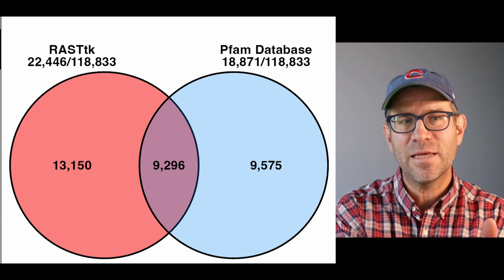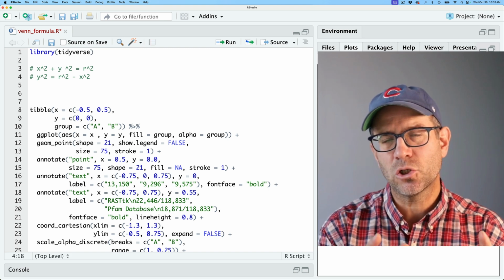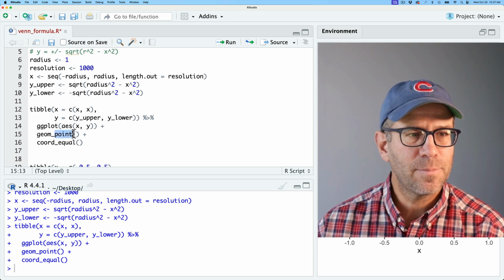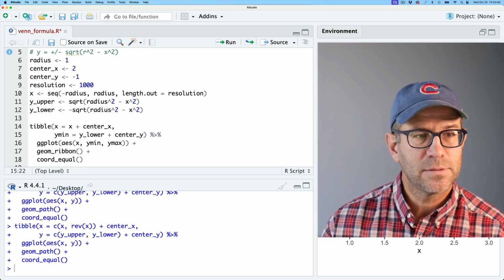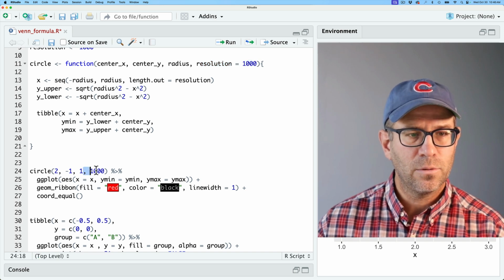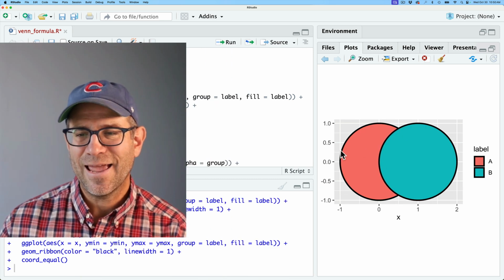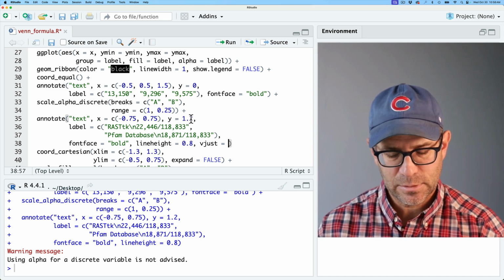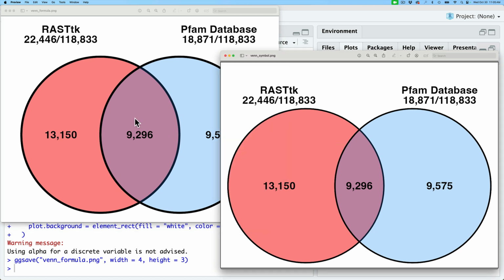Recreating a Venn diagram with geom_ribbon from ggplot2 in R (CC315)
Pat shows how to use the geom_ribbon function from ggplot2 to generate a Venn diagram using a function to generate a tibble representing a circle. He customizes the appearance using annotate, coord_equal, scale_alpha_discrete, scale_fill_manual, and theme. You can find the code he developed in this episode The newsletter describing how I would go about generating the figure can be found

0:00 Introduction
2:27 Drawing "open" circles in ggplot2
8:35 Drawing "filled" circles in ggplot2
10:46 Creating function to create circles
15:31 Improving the styling of the Venn diagram